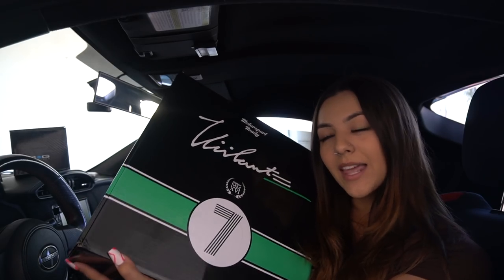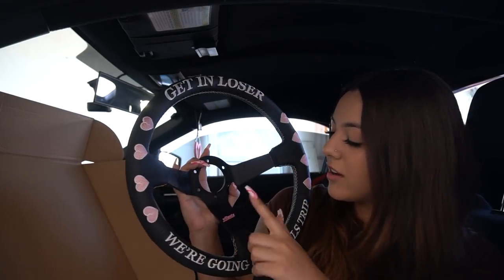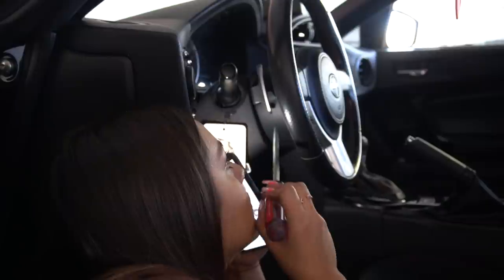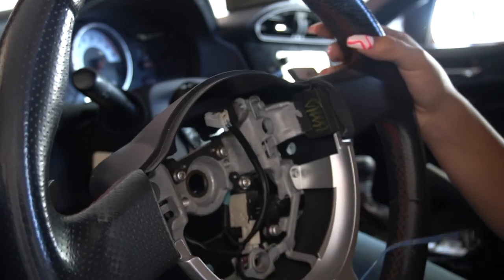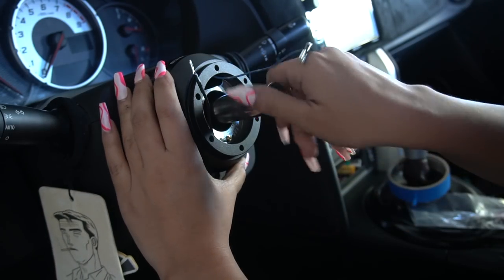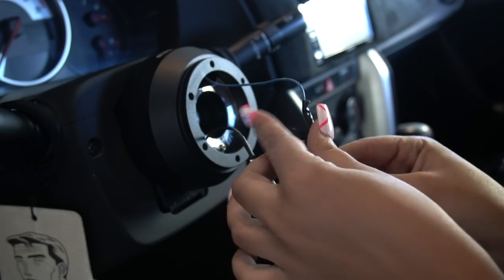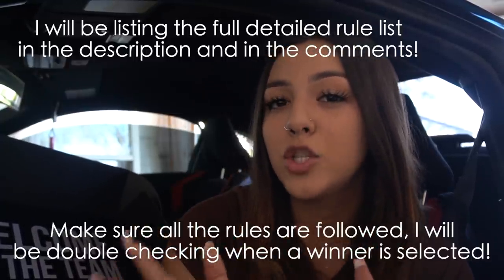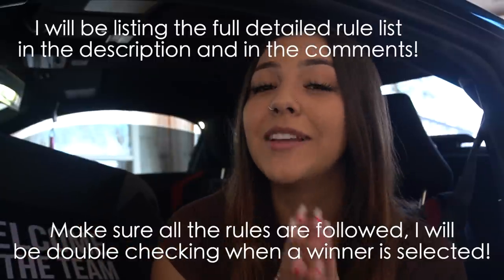QUICK RELEASE & STEERING WHEEL INSTALL +GIVEAWAY!!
Hope you guys enjoyed this new install with the NRG short hub, ding quick release, and Villante steering wheel! Best of luck to everyone for this DND steering wheel!

2. Like this video 👍🏼
3. Comment where/ what car are you putting this steering wheel in if you win!
4. Be 18+
6. Make sure all rules are checked off, if any are incomplete and you are chosen, a new winner will be randomly selected!

byee(: